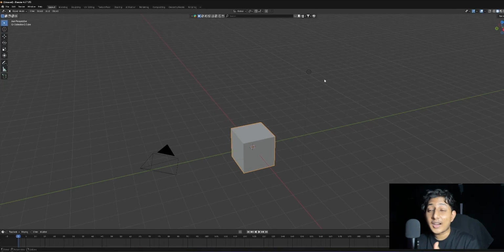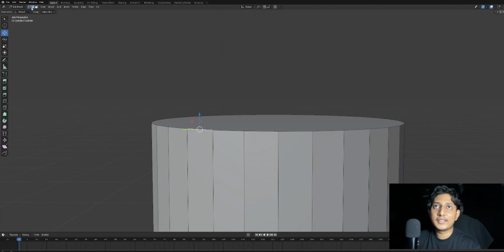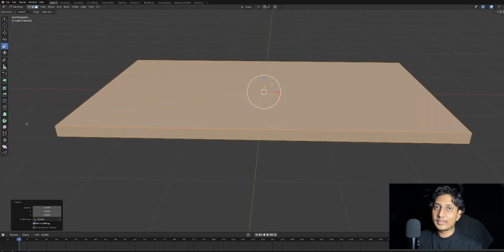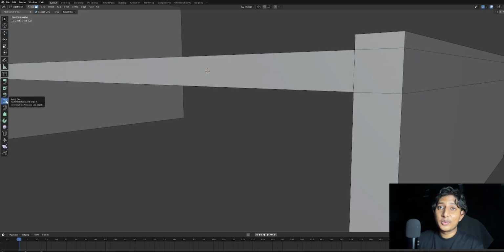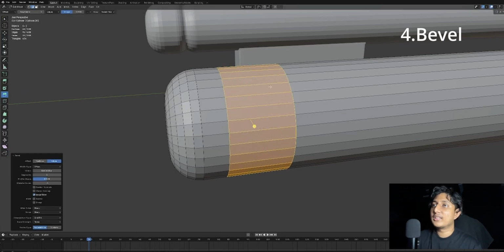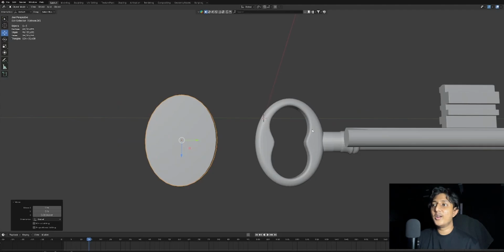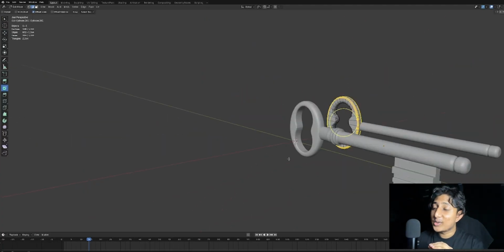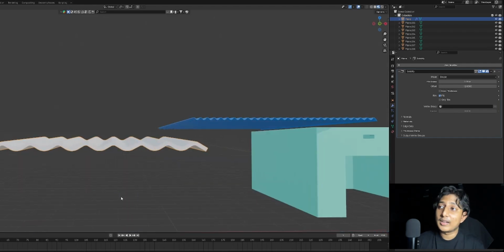The ONLY 5 Tools a Game Dev will Ever Need in Blender | Beginner Game Dev Guide Series | Episode 2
Most game developers start game development by following huge tutorial series to learn Blender. but in our experience a game developer only need to learn really few things in the start to make models for their game.

We started a studio with zero experience, and learned this the hard way.
In this series, we’ll break everything down step by step, using our own game as a real example, so you can see how it actually applies in development.

Upcoming episodes of the series !

1.What is a game
2. 3D (Blender) from a perspective of a game dev
3. Programming in blueprints and Unreal Engine
4. Character designing for game devs
5. UI/UX designing for games
6. How to design a level?
7. Full game dev workflow as a new studio

Edited by - Sahan Pigera
Hosted by -  Kavindu De Silva

00:00 - Intro
01:07 - Why you only need 5 tools
03:28 - Interface Introduction
09:44 - The 5 tools
35:36 - A complex example
39:55 - Modifiers
40:43 - What's next?
41:57 - Outro